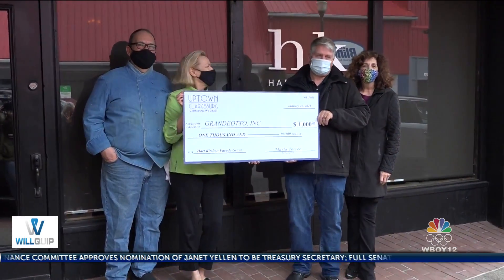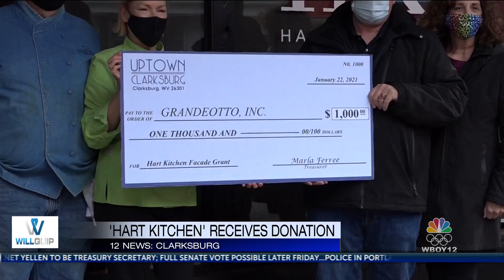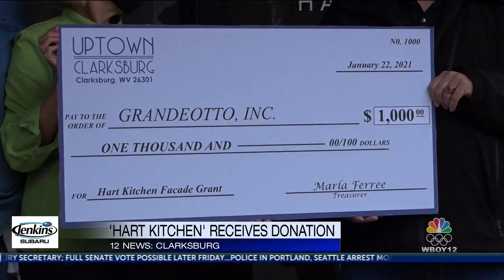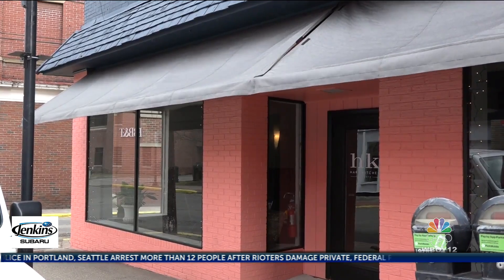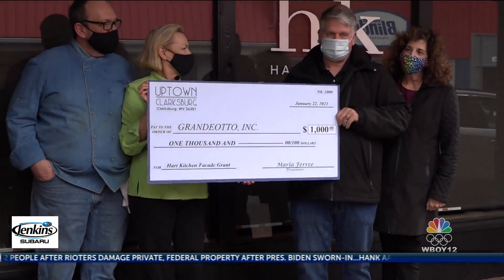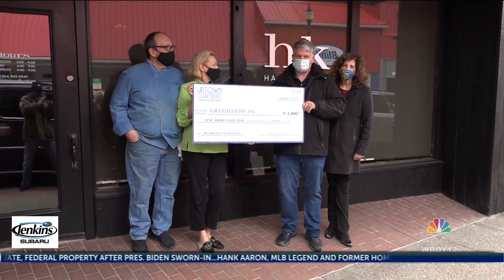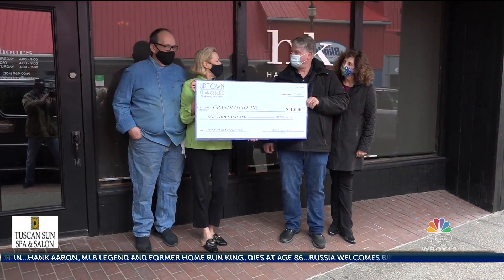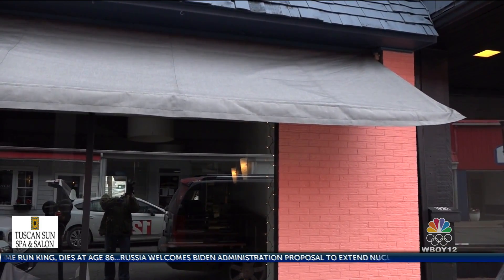Clarksburg Uptown presents a $1,000 grant to Hart Kitchen for exterior improvements